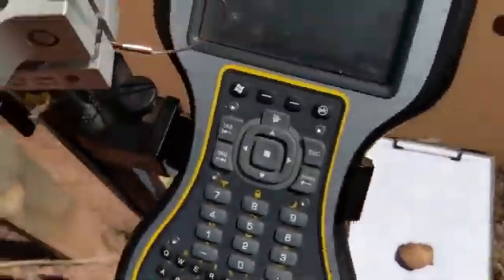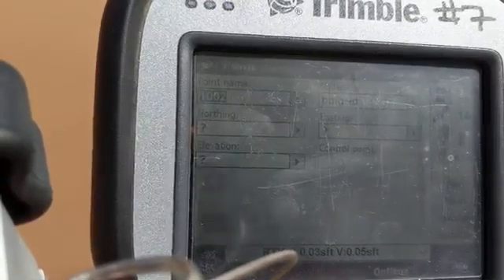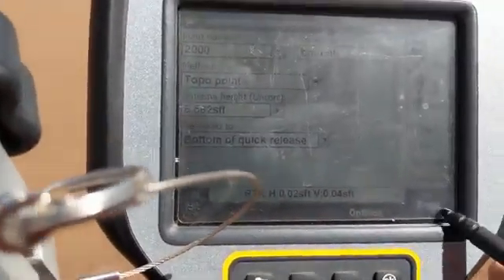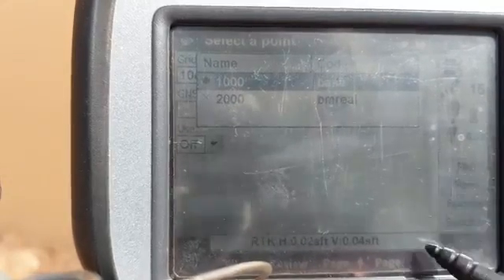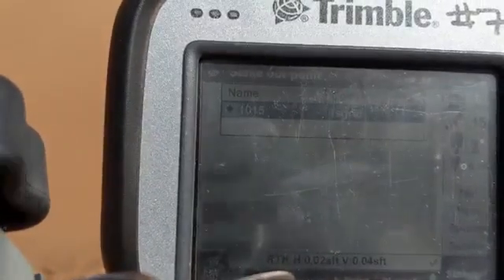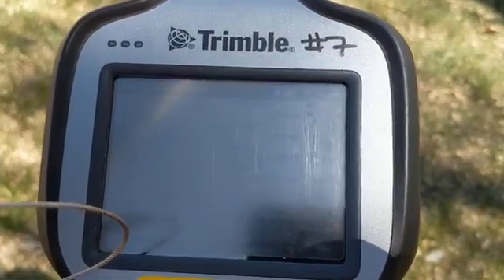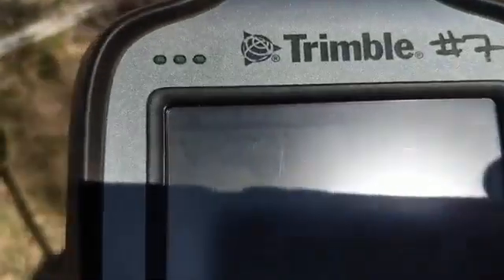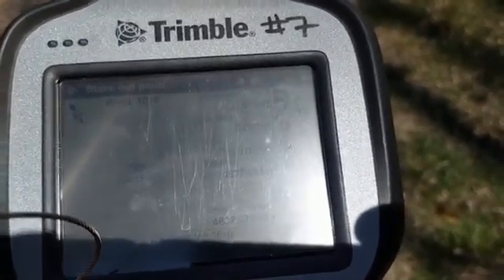20 May 2020